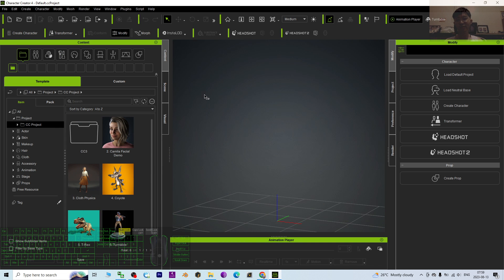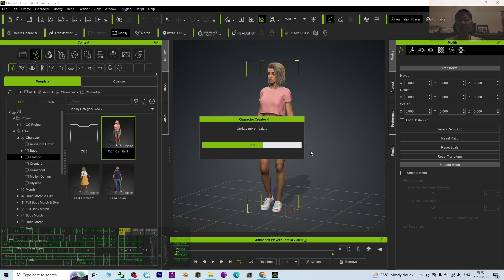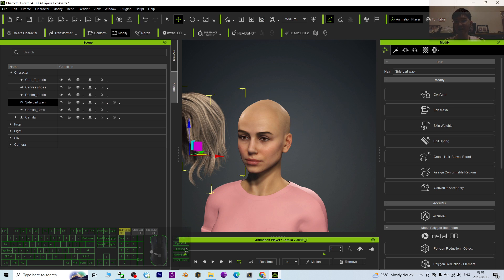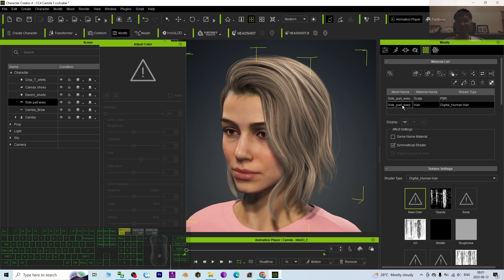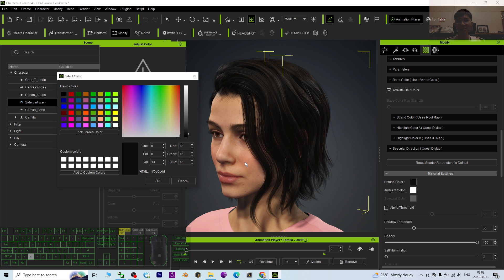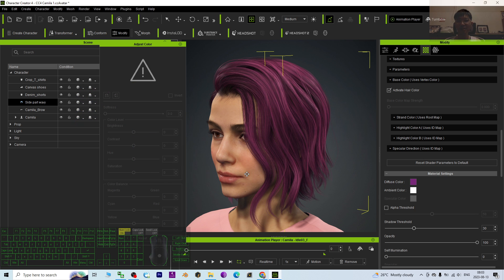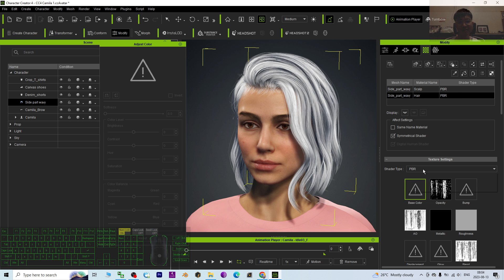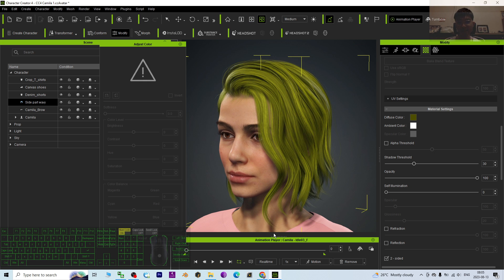How to Change Hair Color in Character Creator 4 - Step by Step Guide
Description:
Hey guys, how to change Character Creator 4 (CC4) hair color to any color you want, icluded black and white? This is my step-by-step tutorial on how to do this! ENJOY! and have fun! Happy 3D Modeling, 3D Animation & 3D Game Dev! ENJOY!

In this tutorial, I'll guide you through the process of changing hair colors in Character Creator 4 (CC4), covering every shade including black and white. Dive into this detailed walkthrough and master the art of 3D hair color modifications with CC4.

🔗 Get the Complete iClone 8 & Character Creator 4 Suite (Software, Plugins, Contents)

Freedom Arts 3D specializes in 3D modeling, 3D animation, game development tutorials, unique 3D content, and an extensive collection of 3D models.